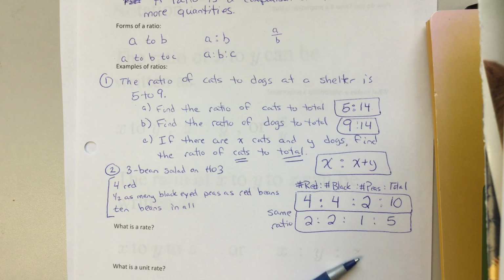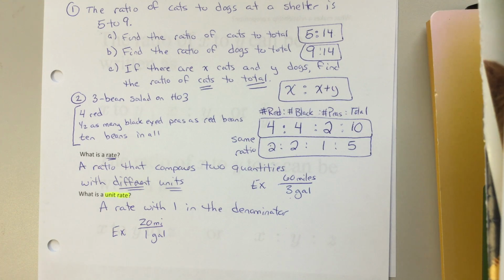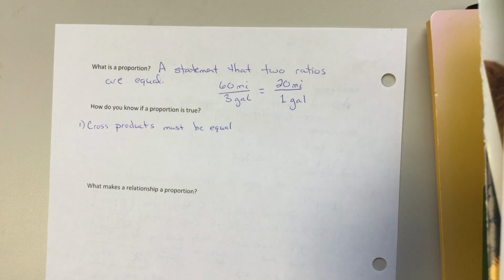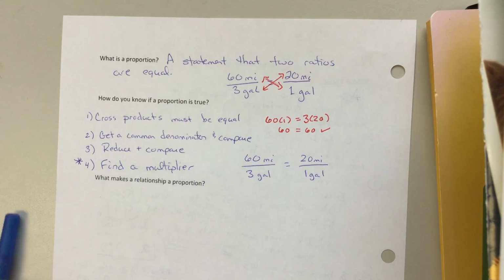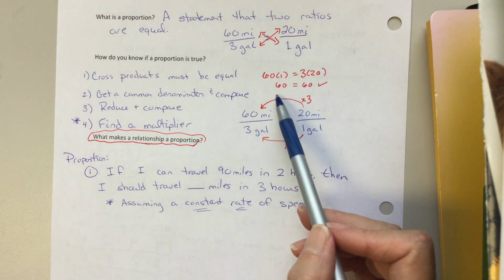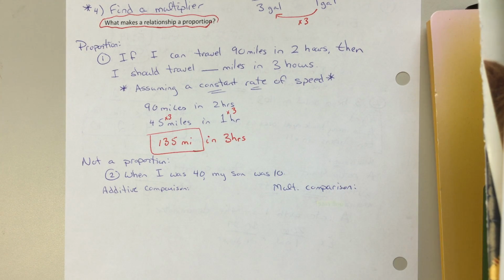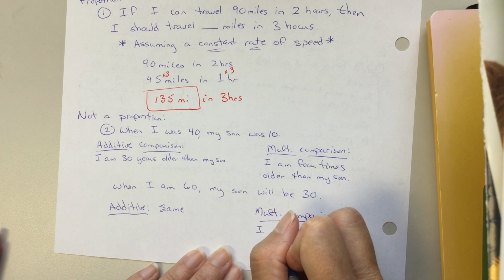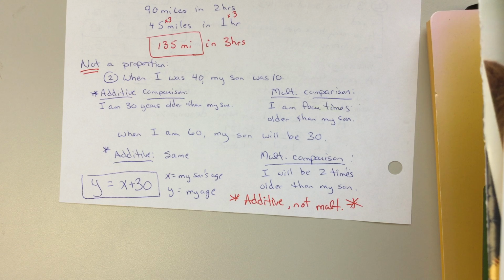Math 1351 - Monday 8/17 - Video 3